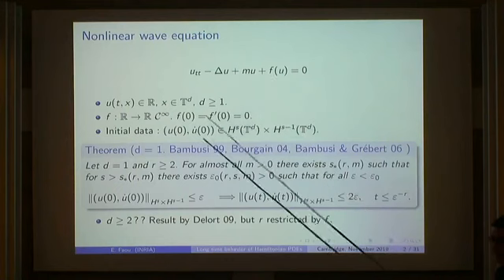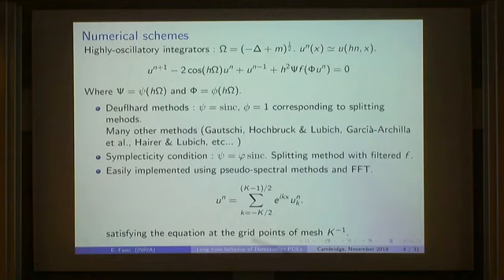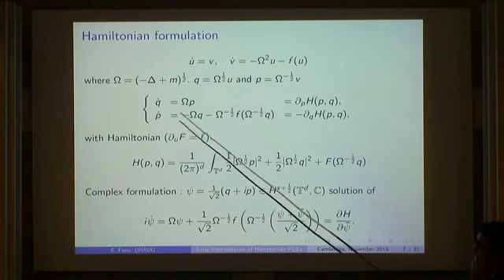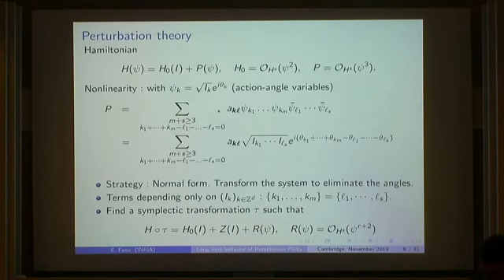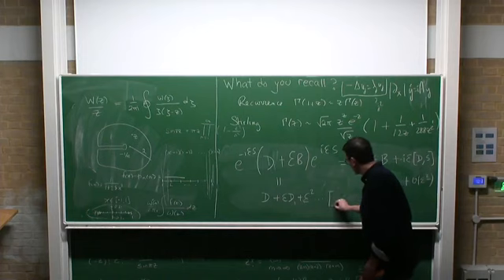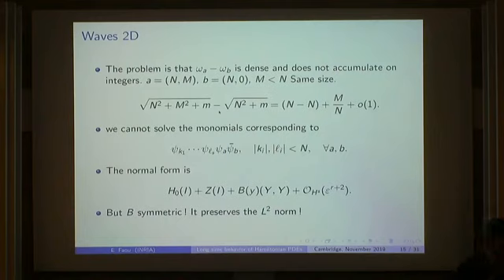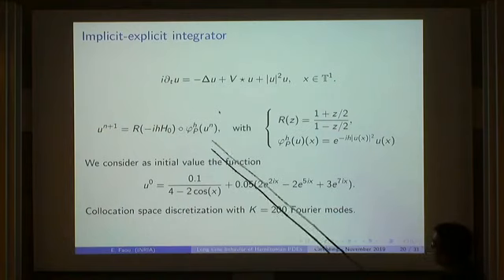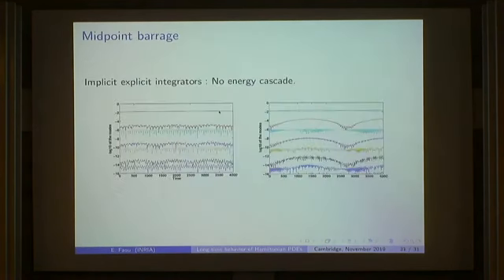GCS | Prof. Erwan Faou | Some results in the long time analysis of Hamiltonian PDEs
GCS | Prof. Erwan Faou | Some results in the long time analysis of Hamiltonian PDEs and their numerical approximations

Speaker: Professor Erwan Faou (INRIA Rennes - Bretagne Atlantique)
Date: 12th Nov 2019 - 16:00 to 17:00
Title: Some results in the long time analysis of Hamiltonian PDEs and their numerical approximations
Abstract: I will review some results concerning the long time behavior of Hamiltonian PDEs, and address &#60;br&#62;similar questions for their numerical approximation. I will show numerical resonances can appear &#60;br&#62;both in space and time. I will also discuss the long time stability of solitary waves evolving &#60;br&#62;on a discret set of lattice points.&#38;nbsp; &#60;br&#62;&#60;br&#62;